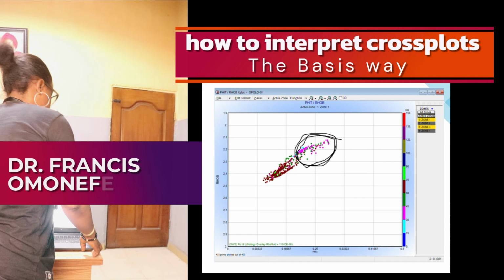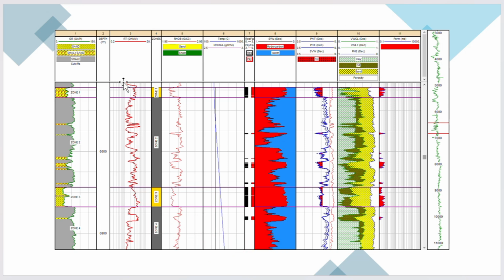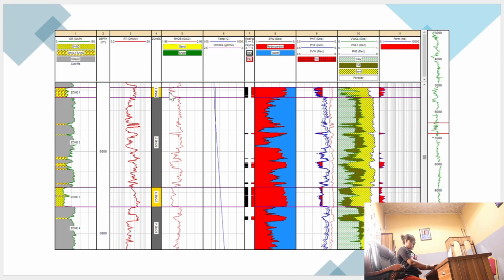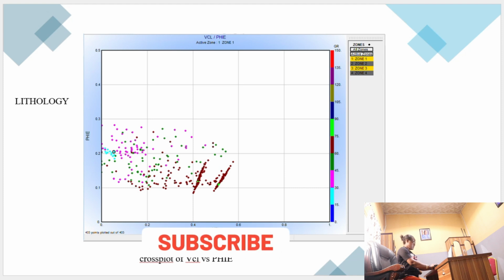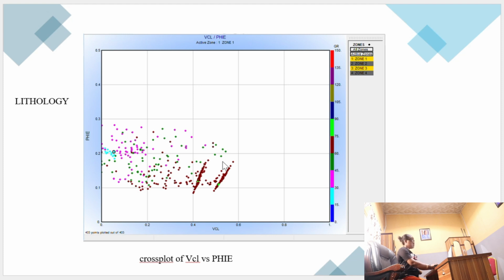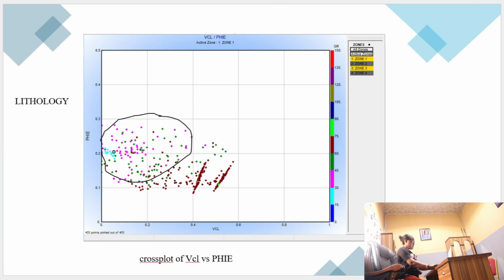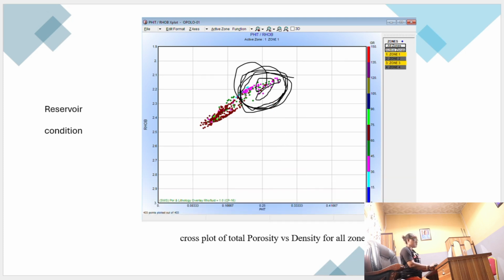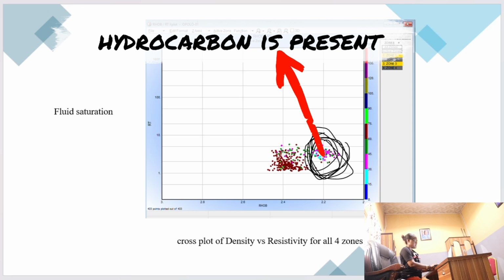Interpret CROSSPLOT the basic way with Dr. Francis Omonefe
Interpret Petrophysical CROSSPLOT for reservoir characterazion the basic way with Dr. Francis Omonefe